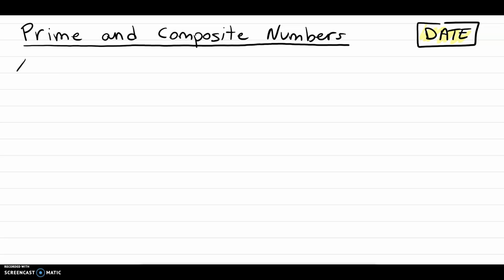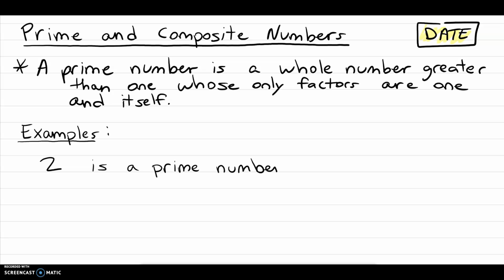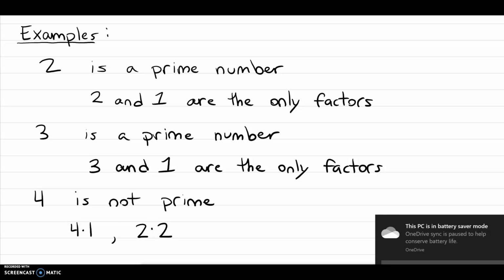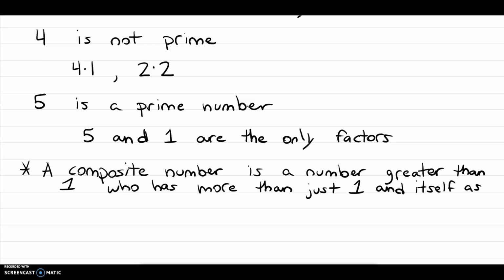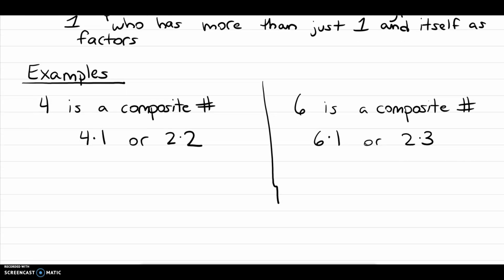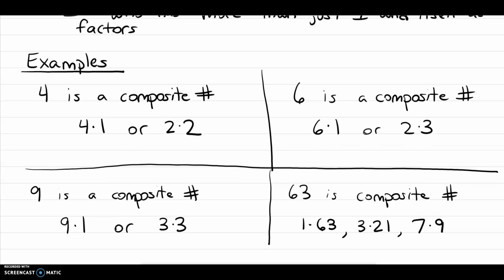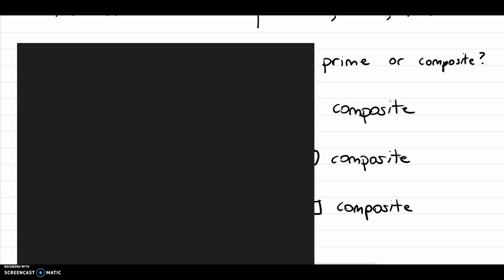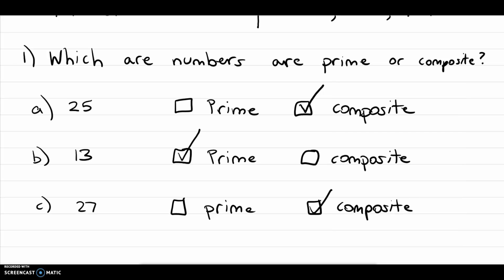Day 1 Prime and Composite Numbers